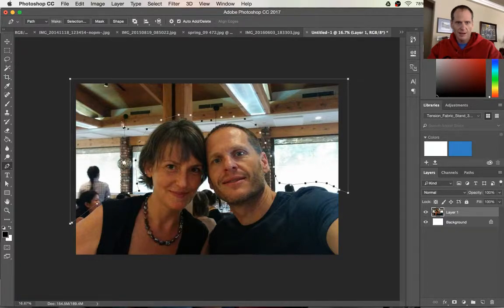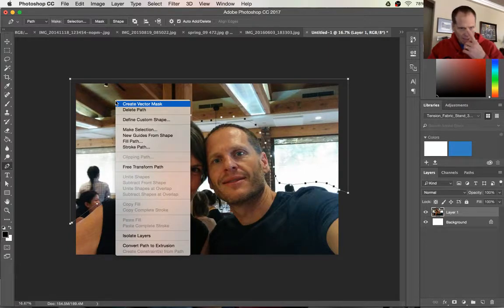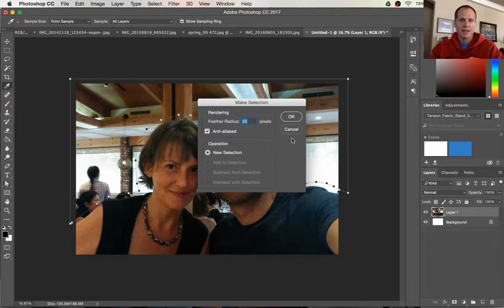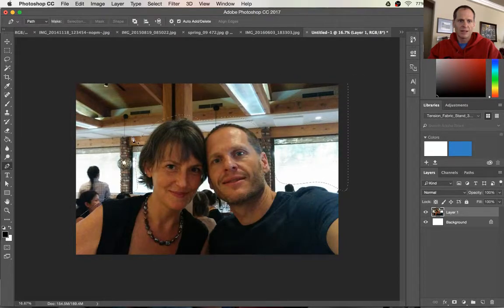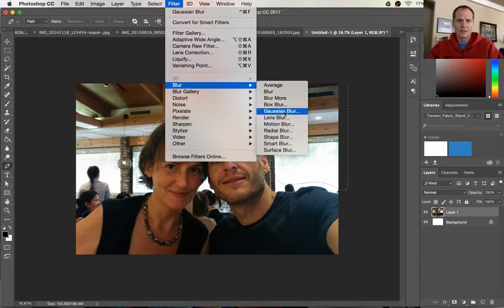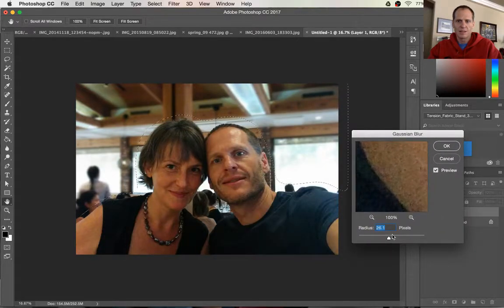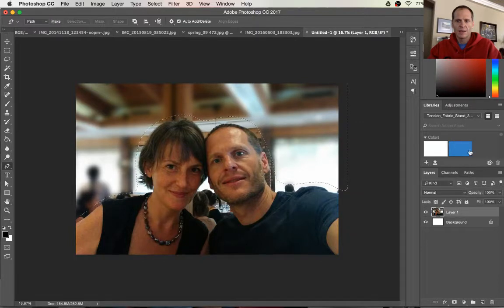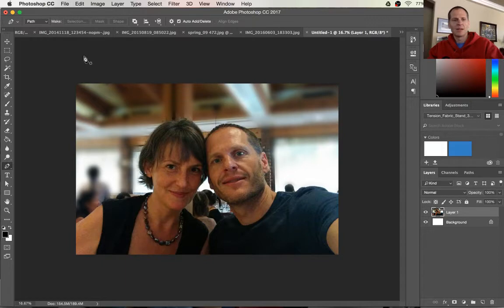Blur Background Photoshop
How to blur out the background using photoshop creative cloud - photoshop cc